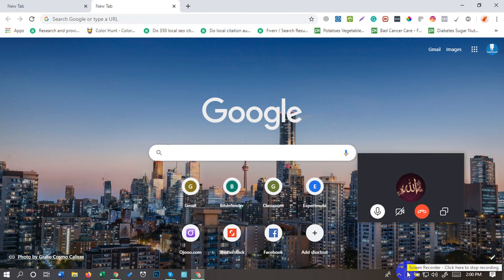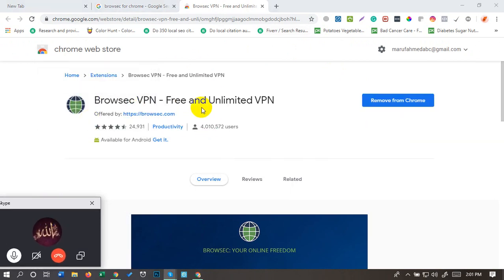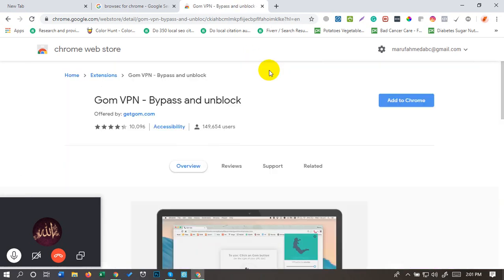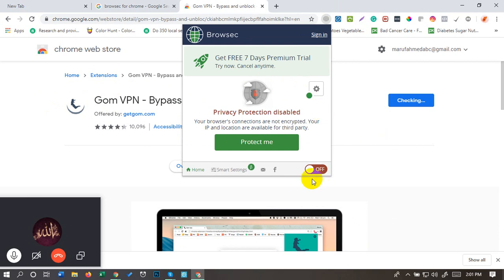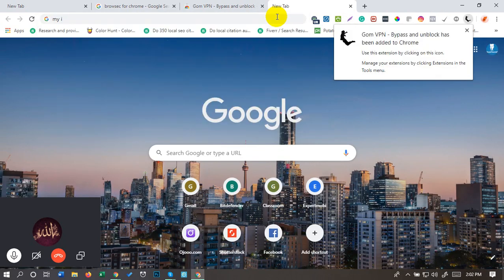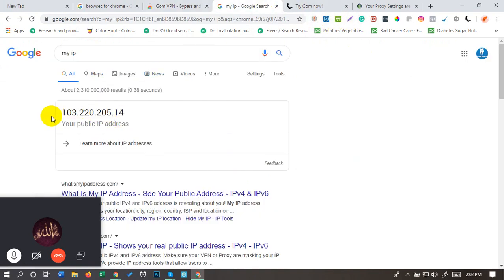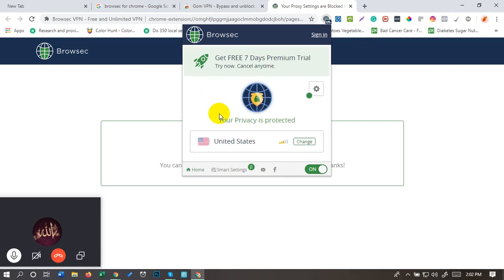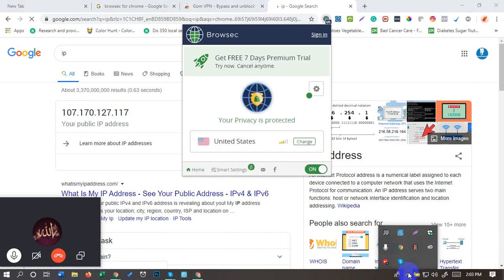a coffee stain on my white shirt